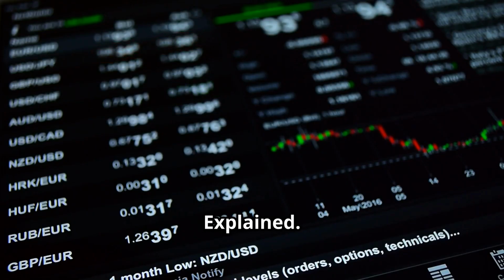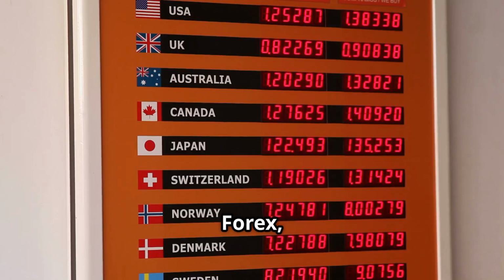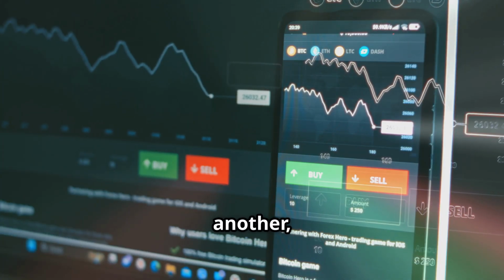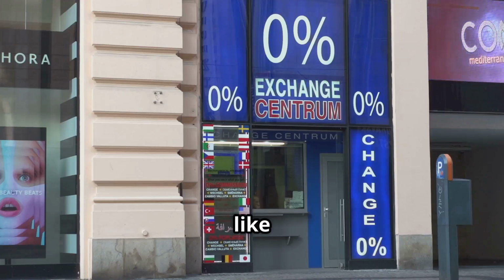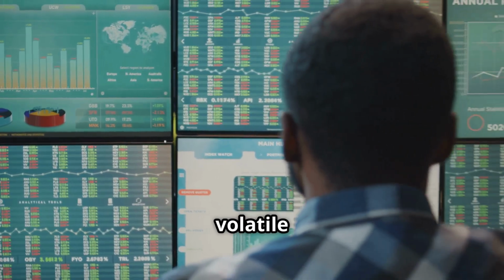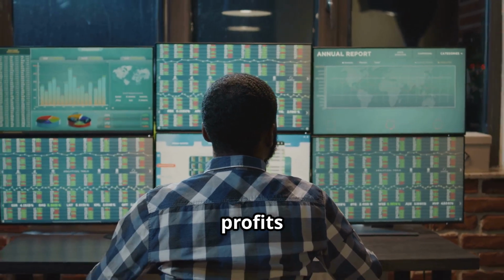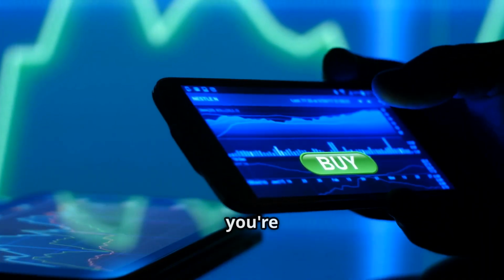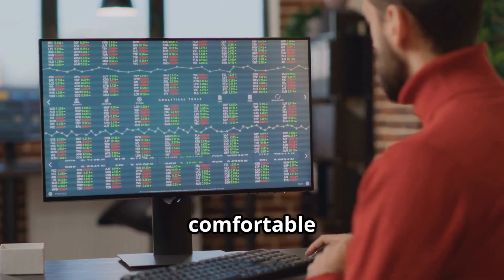Investing and Trading Made Simple: Decoding the Jargon in Minutes!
Unlock the secrets of trading with our video, "Trading Terms Demystified: From Index Funds to CPI!" 🚀 Whether you're a newbie or a seasoned investor, understanding key terminology is crucial for navigating the financial landscape.

In this informative guide, we break down the essentials: Learn what index funds and CFDs are, and discover the differences between investing and trading. We’ll also dive into forex trading, commodities trading, and the concepts of bullish and bearish trends. Understand what it means to trade the short, the power of compound interest investing, and the role of investment brokers and platforms.

Plus, we’ll clarify terms like averaging down, buyers market, and the Consumer Price Index (CPI).